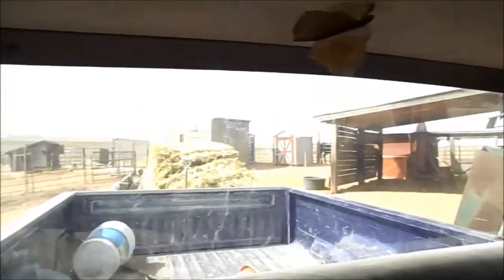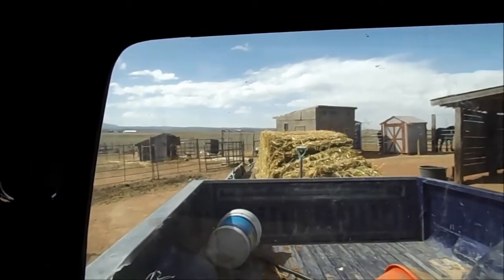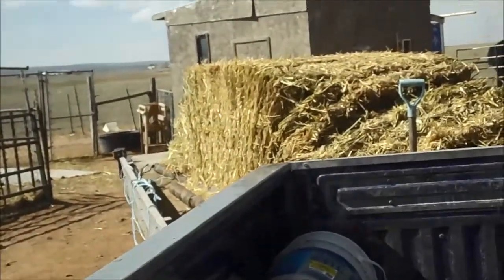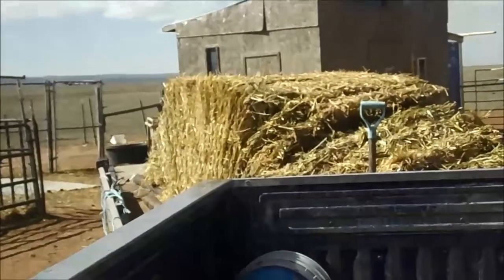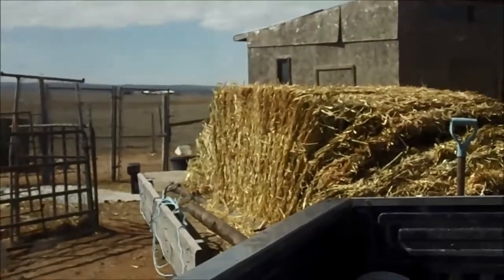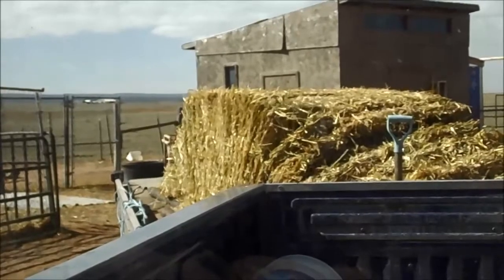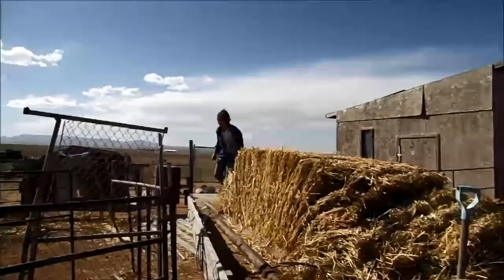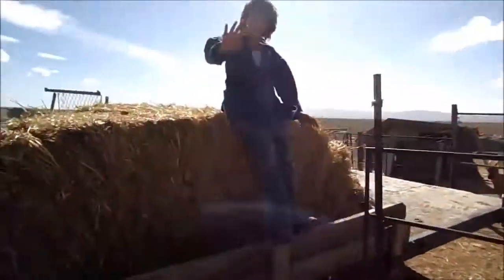Ashley 11 year old backs hay trailer through obstacle course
One of the highlights of a summer visit by the Grandkids to the Twin Dragons Ranch is DRIVING ... At 11 years old .. they have reached a pinnacle in their life where Grandma will teach them to drive the farm vehicles .. and pick up trucks .. or ... which ever vehicle happens to be running at the time. In THIS video ... 11 year old Ashley learns to back a loaded trailer through a series of gates ... and avoid hitting the horse shed She was ready to be finished .. before she successfully got the hay bale backed into position where we could offload it .. but she never gave up ... and by the end of the day .. she could say "I DID IT!"